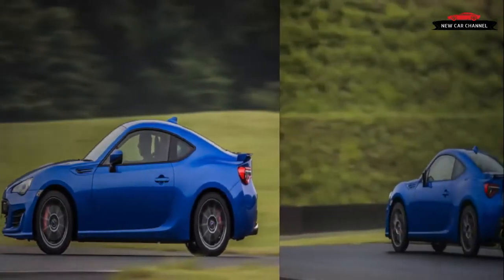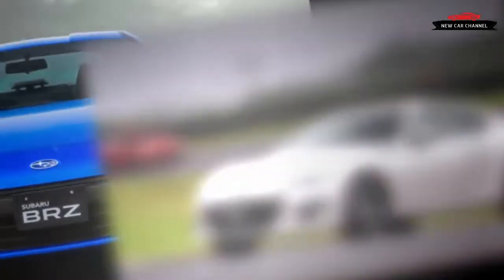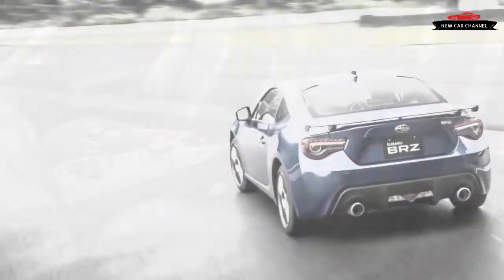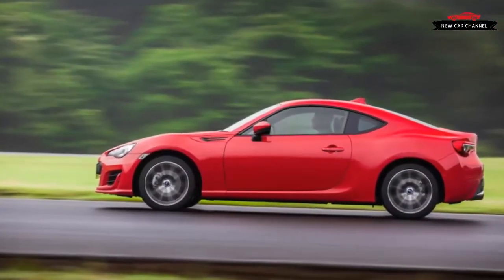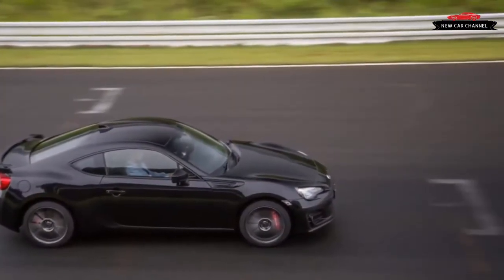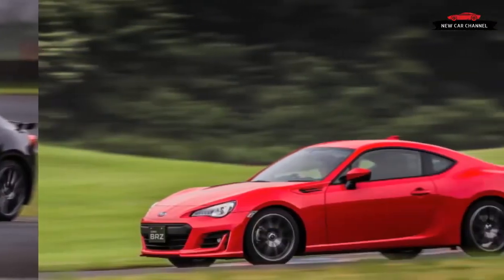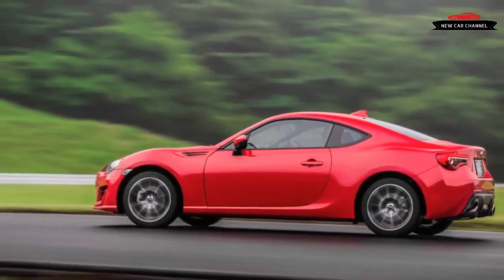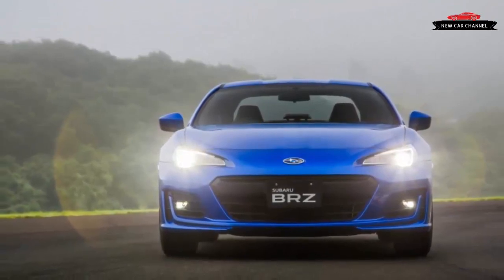REVIEW NEW CAR 2017 SUBARU BRZ FIRST DRIVE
REVIEW NEW CAR: 2017 SUBARU BRZ - FIRST DRIVE REVIEW
Today i review the new car: SUBARU BRZ 2017. I'm sure you'll enjoy this after watching my video. Thanks a lot !